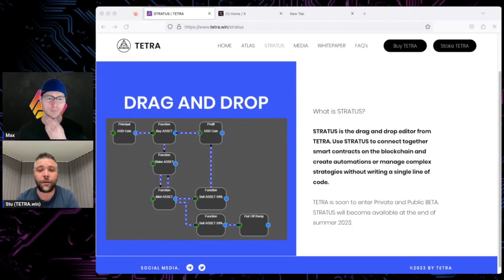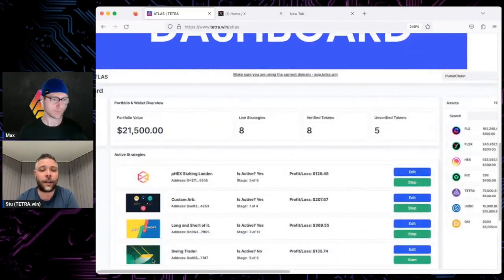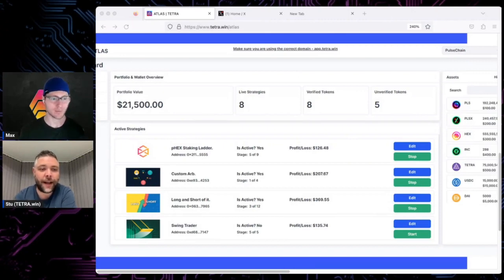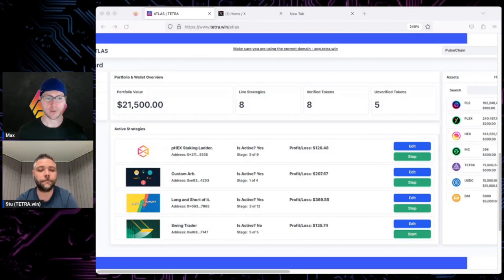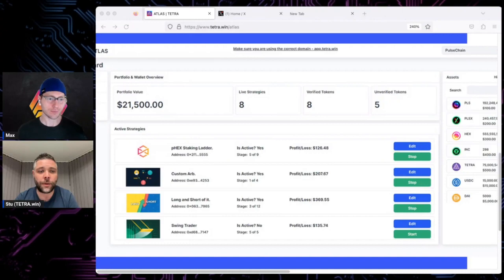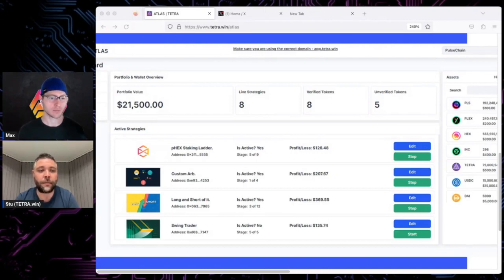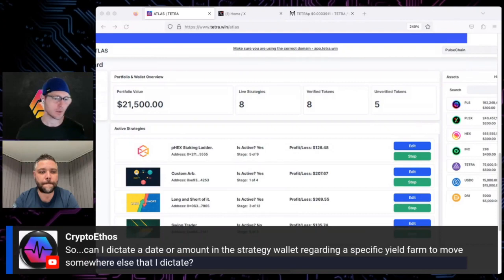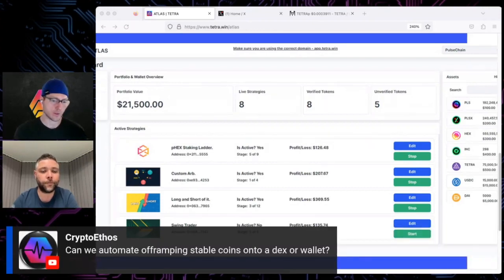Tetra is coming! Choose a DeFi strategy, deploy it and watch it go 💸🖨️